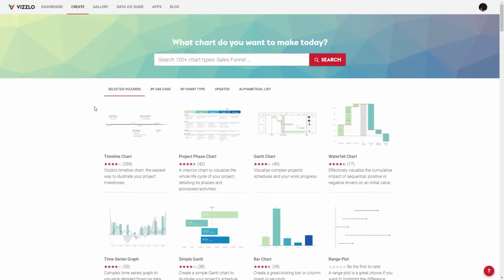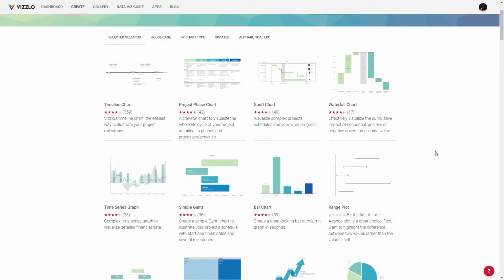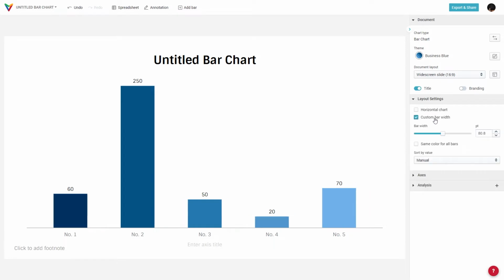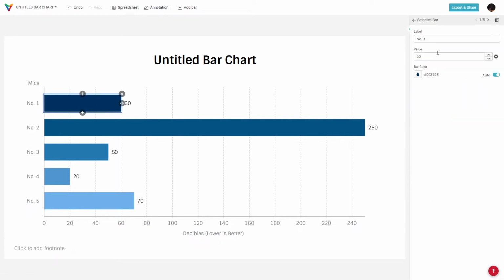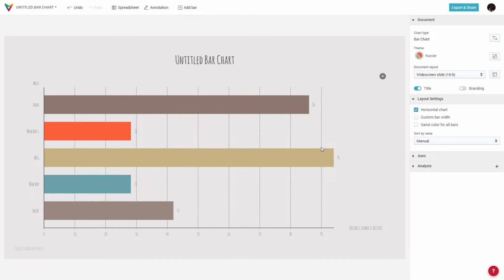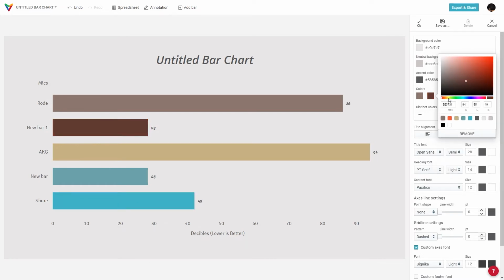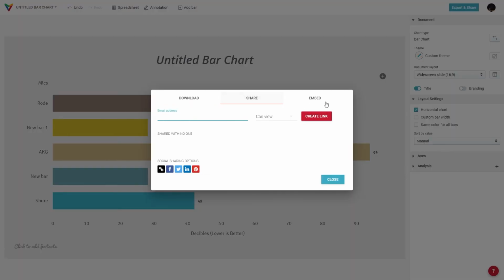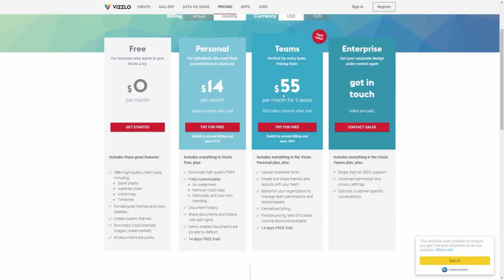How To Make Pro Graphs and Charts for YouTube with Vizzlo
Have you ever wondered how you can make super professional and polished graphs for your videos? This video talks about Vizzlo, a service that helps you do just that.